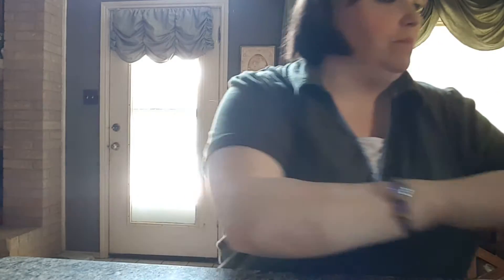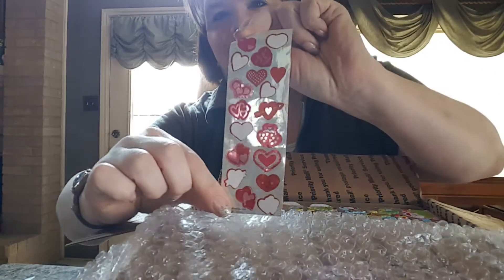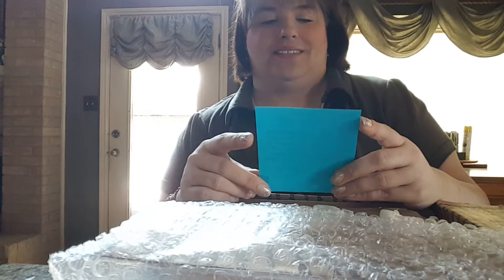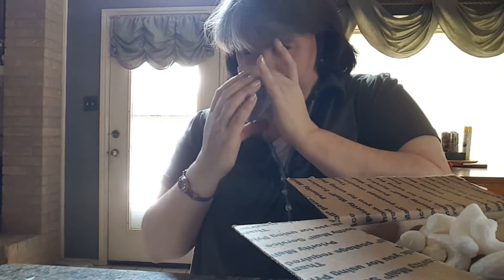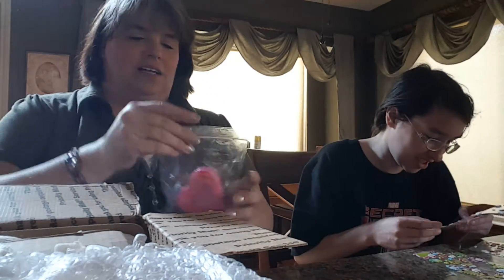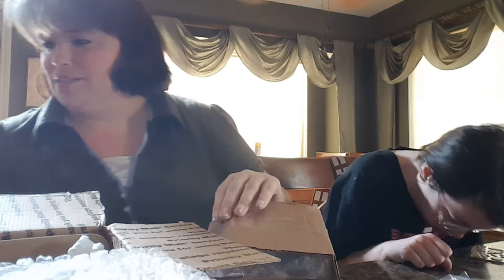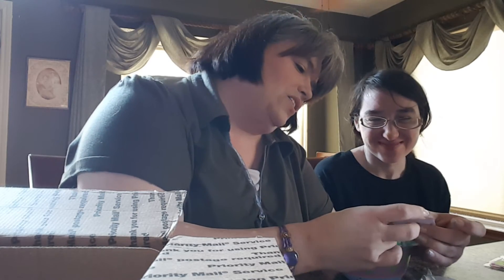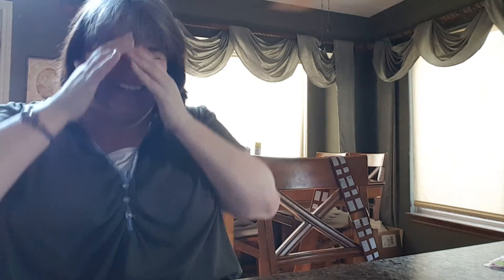Waxidents unboxing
Waxidents unboxing. ..reveal soon